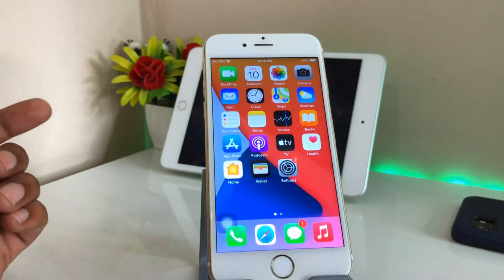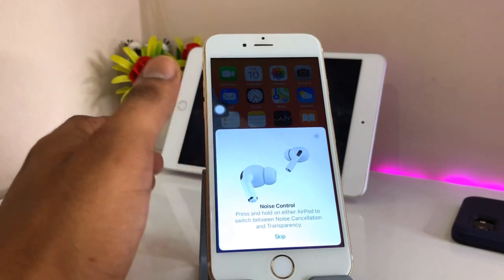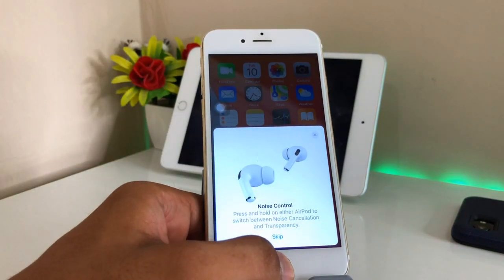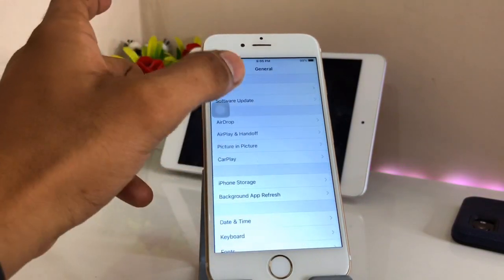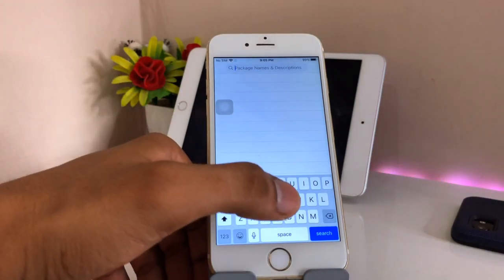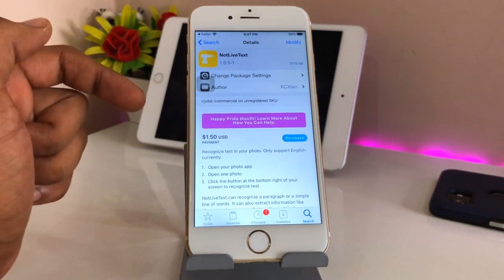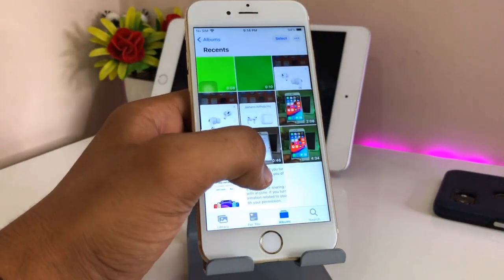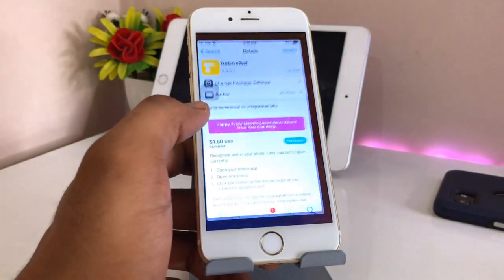IOS 15 Copy LIVE Text feature in any iPhone